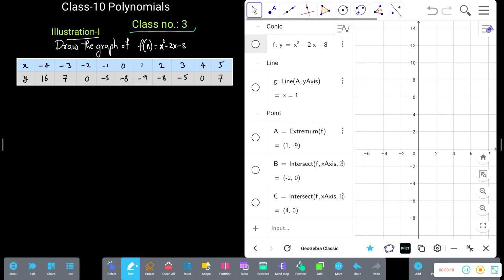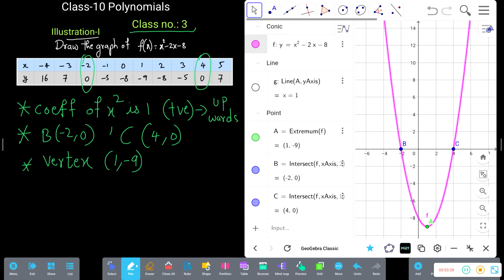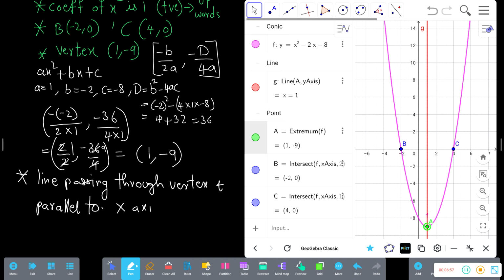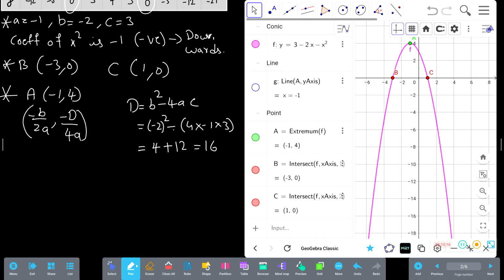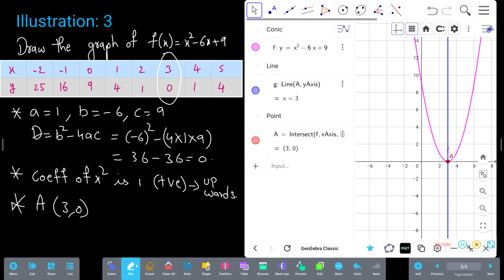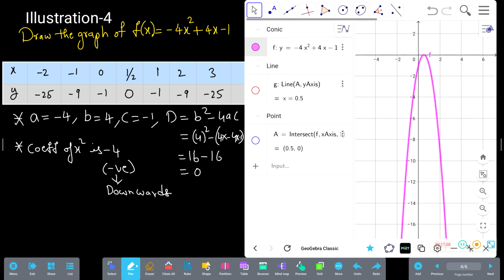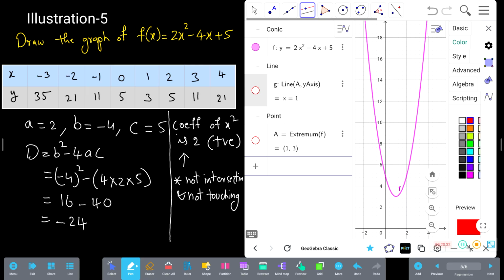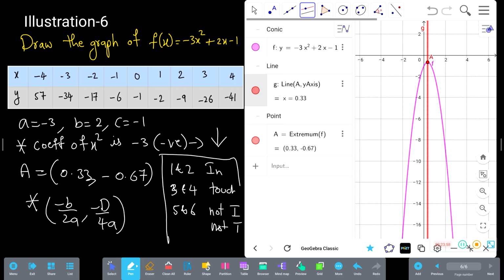Class 10 Maths | Graphs of Quadratic Polynomials | Complete Concept with GeoGebra | Part-3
Welcome to **Ratnasar Math Classes**!

In this Class 10 Polynomials Series (Class No. 3), we learn how to draw and analyze the **graphs of quadratic polynomials** using step-by-step illustrations and GeoGebra visualizations.

### In this video, you will learn:

✅ How to draw the graph of a quadratic polynomial
✅ Formation of value tables
✅ Finding zeroes graphically
✅ Understanding the vertex (extreme point)
✅ Axis of symmetry of a parabola
✅ Effect of coefficients on graph shape
✅ Concepts useful for CBSE, State Board & RD Sharma questions

### Covered Illustrations:

✔ f(x) = x² – 2x – 8
✔ f(x) = x² – 6x + 9
✔ Additional quadratic polynomial graph examples with complete explanation

This integrated teaching approach helps students prepare for:
📌 School Exams
📌 Foundation Mathematics